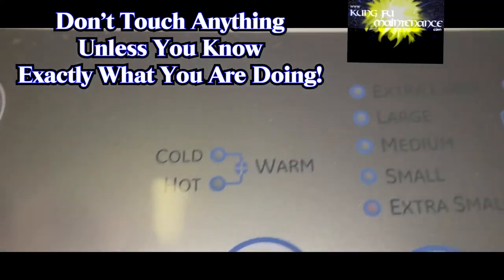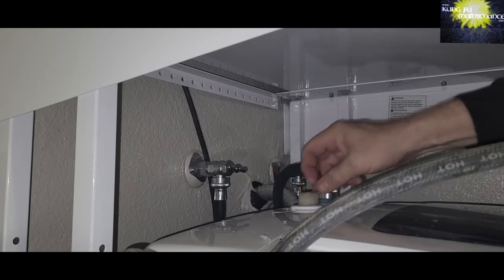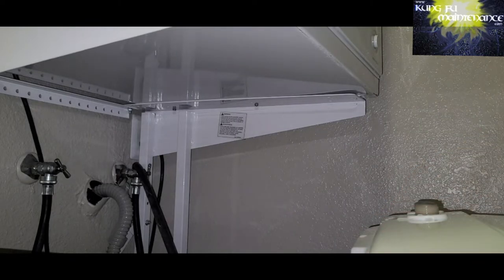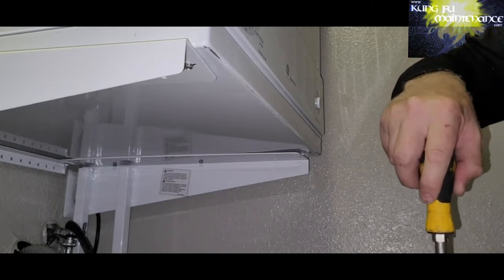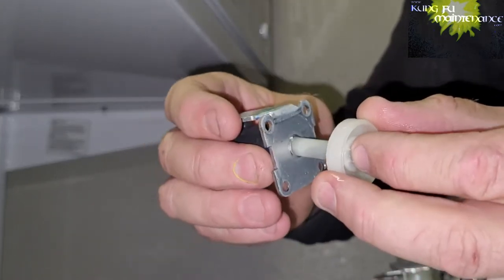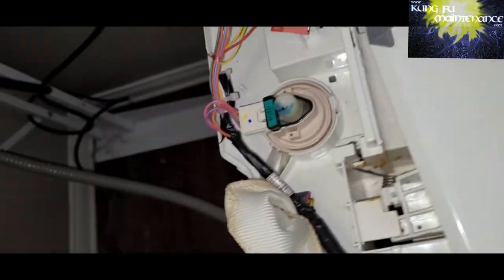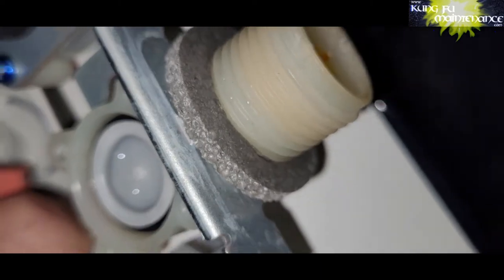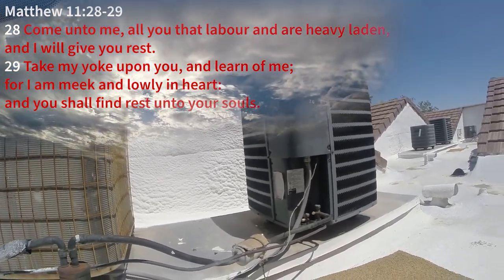GE Washing Machine Only Working With Cold Water Laundry Washer Repair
Kung Fu Maintenance shows GE Washing Machine Only Working With Cold Water Laundry Washer Repair